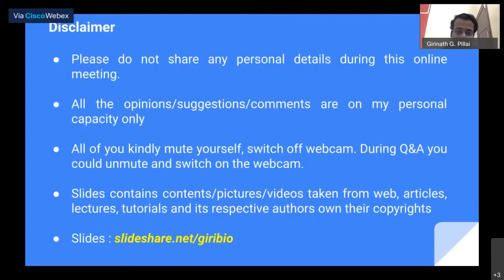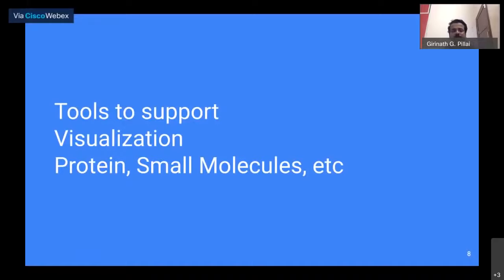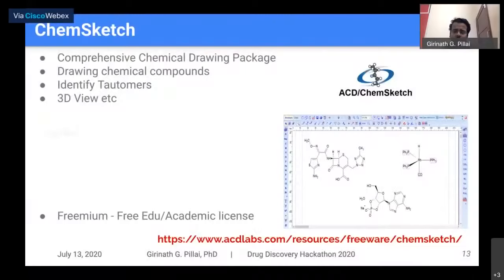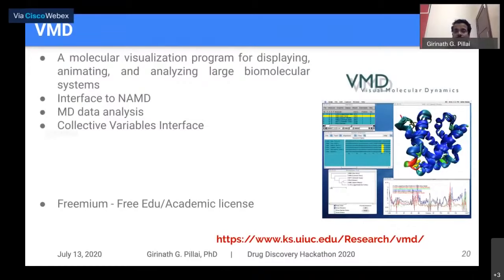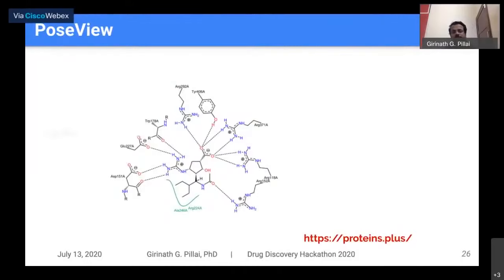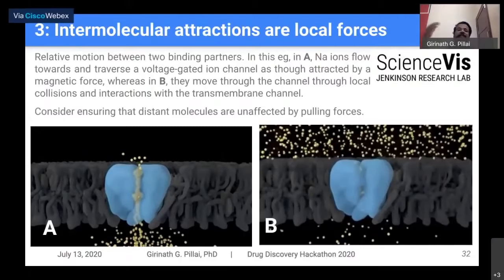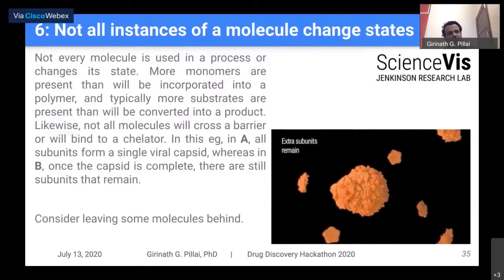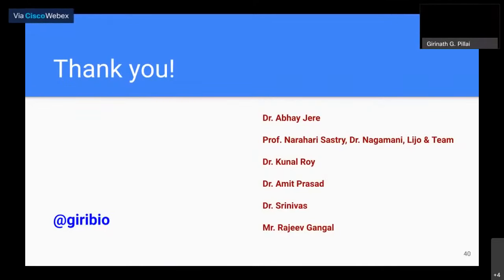Visualisation Tools in Drug Discovery & Drug Design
Visualisation techniques are used in the area of small molecules, drug molecules, protein and to understand complex functions and interaction points to infer the mechanisms.

Importance of Data Visualization in Drug Discovery

Visualization can help us understand complex data and communicate ideas more effectively.
There are many different types of visualizations, including graphical, schematic, and 2D/3D representations.
The choice of visualization depends on the specific data and the objectives of the analysis.
Tools for Visualizing Chemical Structures and Data

Marvin Sketch and MarvinView are freemium tools that can be used to draw and view chemical structures.
DataWarrior is a tool that can be used to filter and analyze large datasets of chemical data.
OpenChem is a free and open-source tool that can be used to visualize and analyze chemical data.
Principles of Visualization

Visualizations should be clear, concise, and easy to understand.
Visualizations should be accurate and represent the data faithfully.
Visualizations should be aesthetically pleasing and engaging.
Applications of Machine Learning in Drug Discovery

Machine learning can be used to identify new drug targets.
Machine learning can be used to design new drugs.
Machine learning can be used to optimize drug properties.